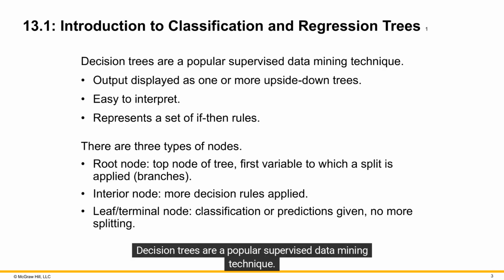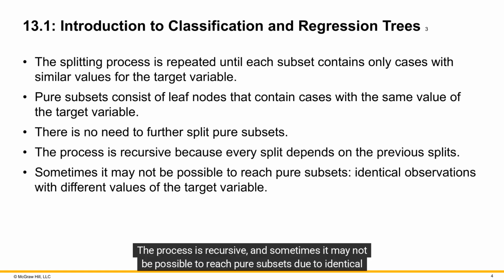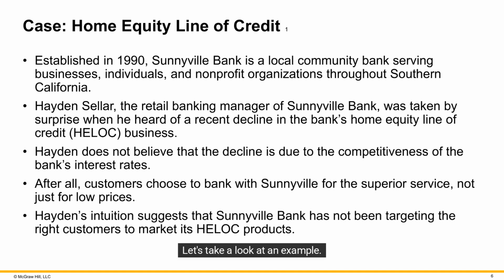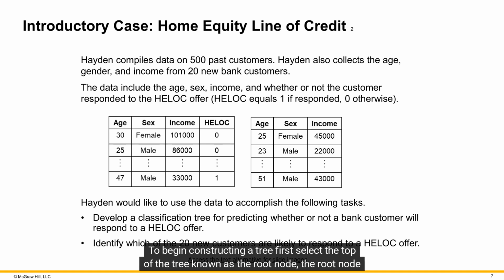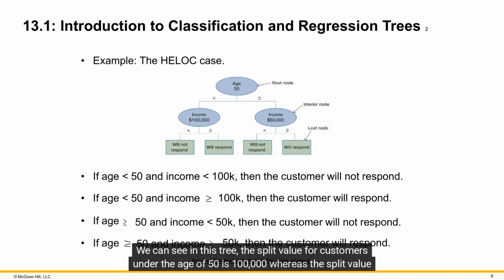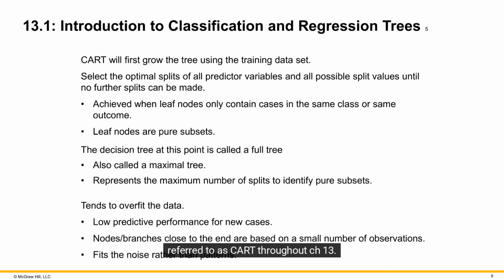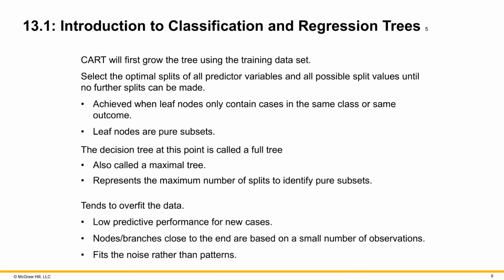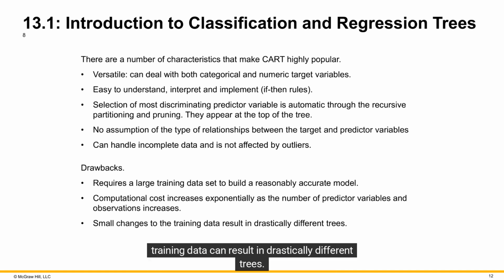Chapter 13 part 1